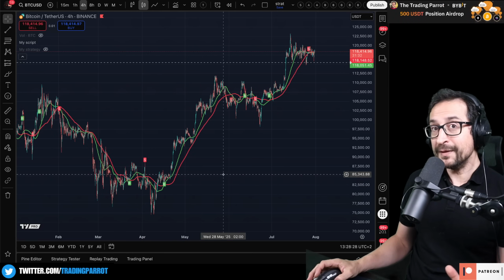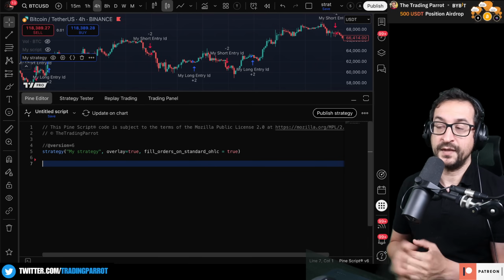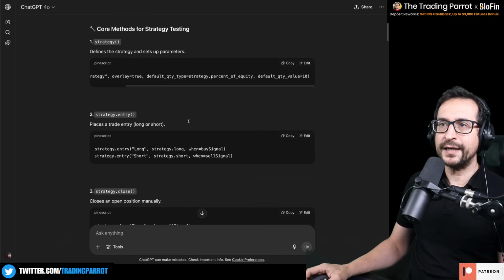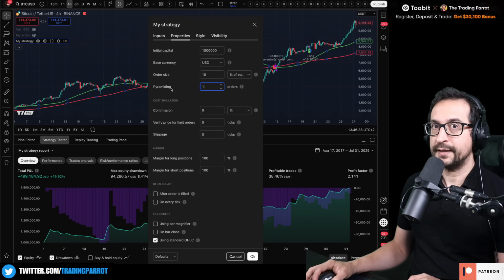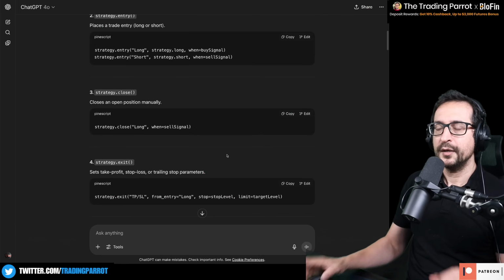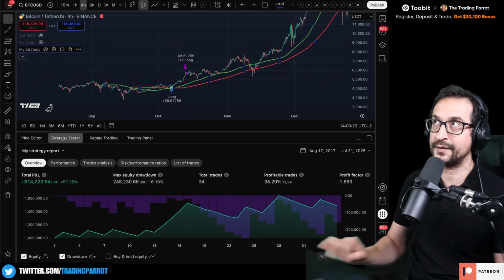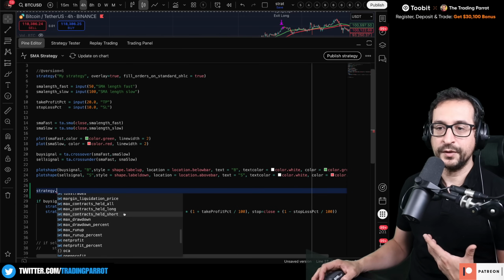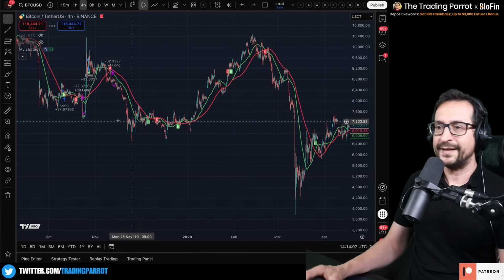How to Build PineScript Trading Strategies That Actually Work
Learn to build profitable PineScript trading strategies from indicators! This comprehensive tutorial transforms basic moving average indicators into fully backtestable strategies with proper risk management. Discover entry signals, exit conditions, stop losses, take profits, and volume filters. Master strategy testing parameters, drawdown analysis, and performance metrics like Sharpe ratio. Understand the limitations of PineScript versus Python for optimization and advanced strategy development. Perfect for traders ready to move beyond simple indicators into systematic trading approaches that actually work in live markets.

00:00 Elite Private Session Introduction
00:15 Pinescript Technical Session Overview
01:25 Previous Session Recap - SMA Indicators
02:18 Indicator Limitations vs Strategy Benefits
03:16 Converting Indicator to Strategy
06:05 Creating New Strategy in Pine Editor
08:03 Strategy Core Methods and Implementation
12:06 Long Strategy Focus and Entry Setup
15:45 Strategy Testing and Trade Analysis
19:03 Exit Methods and Alternative Approaches
22:27 Exit vs Close Strategy Comparison
25:10 Fixed Take Profit and Stop Loss Setup
29:09 Pyramiding and Multiple Position Control
31:23 Pinescript Limitations and Python Transition
36:09 Volume Filter Implementation
39:47 Session Wrap-up and Next Steps